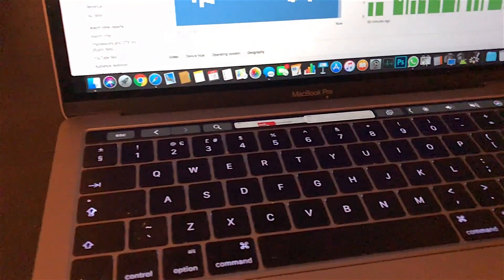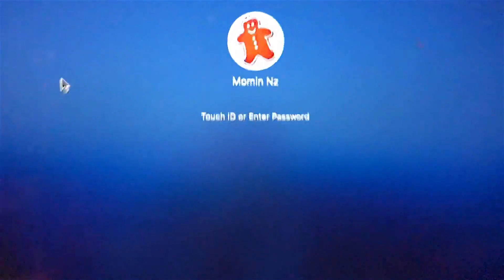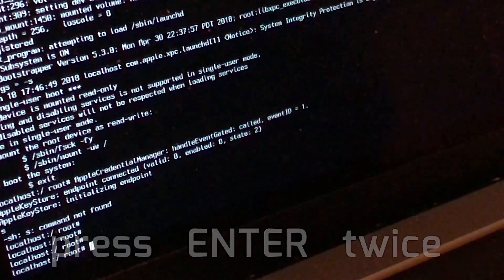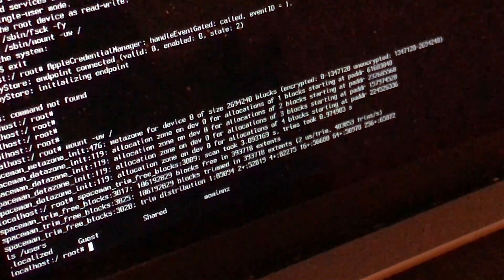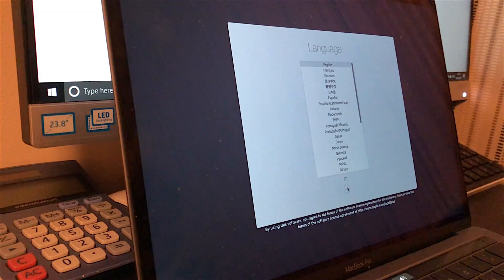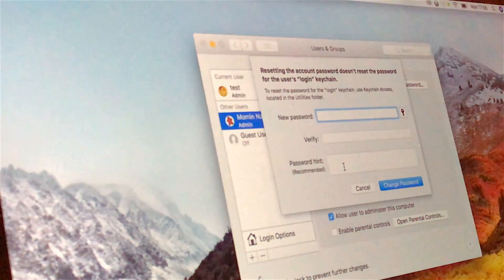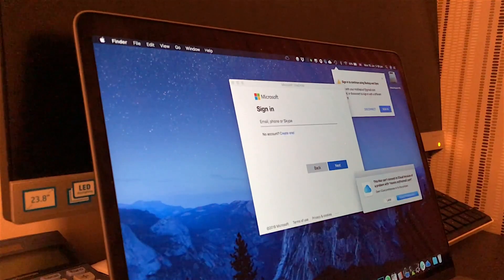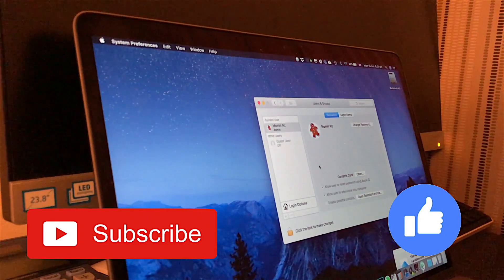How to Unlock Macbook Pro Password | Unlock Any Version of Macbook | 2018 | Tutorial 😍😍😍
How to bypass and remove MacBook login password - Works on all Macs with any OS installed.
To enter this giveaway, please subscribe our YouTube channel and leave a comment down below this video first, then share this video to anyone via any social media like Twitter or Youtube. It's quite easy.
Unlocking the Secrets: Mastering Macbook Pro Password Recovery
Winners will be announced on our Youtube and Twitter, so If you want to know whether you are picked as the winner or not, please follow us on:

How to bypass and remove MacBook login password - Works on all Macs
How to unlock your MacBook with a forgotten password
Lost password reset, follow the steps below.
1. Restart mac
2. Press CMD and S together
3. A black screen should come up with a lot of text. just like a terminal.
4. Hit enter a couple of times.
5. Then.

Type in:
mount -uw /      (hit enter)
rm /var/db/.AppleSetupDone     (hit enter)
shutdown -h now      (hit enter).
▬ Contents of this video ▬▬▬▬▬▬▬▬▬▬
0:00 Intro
0:30 Macbook details
0:40 The process
4:00 Post unlock